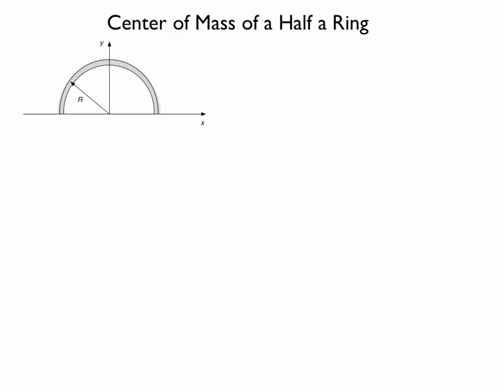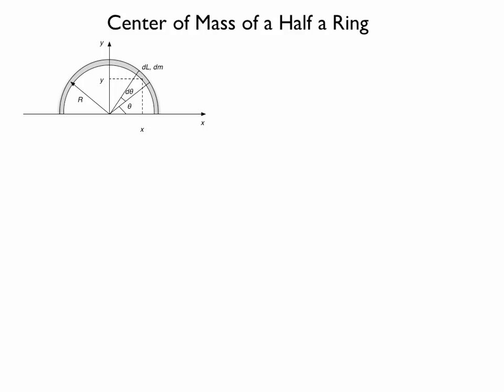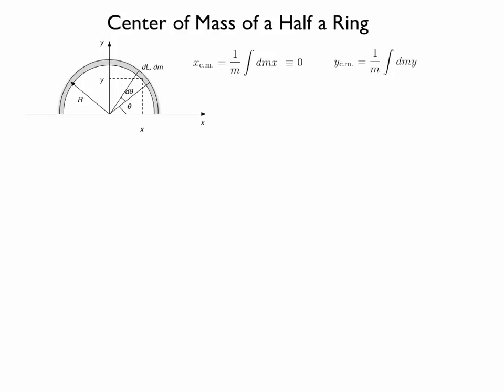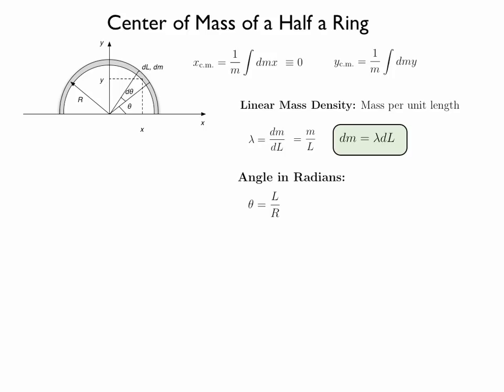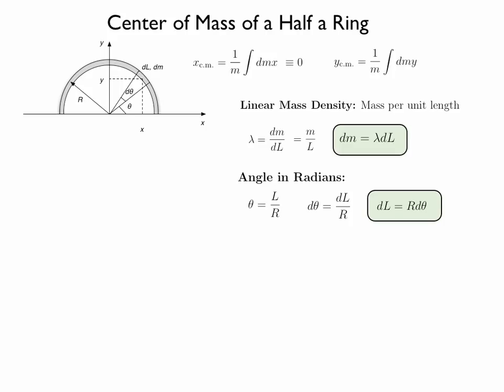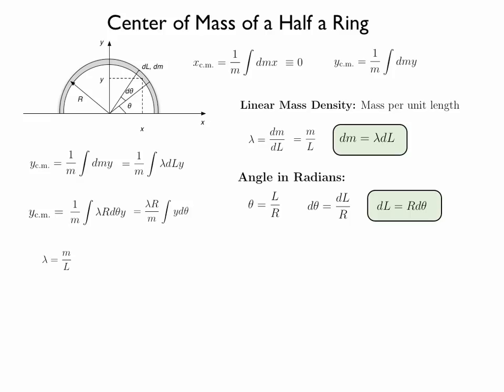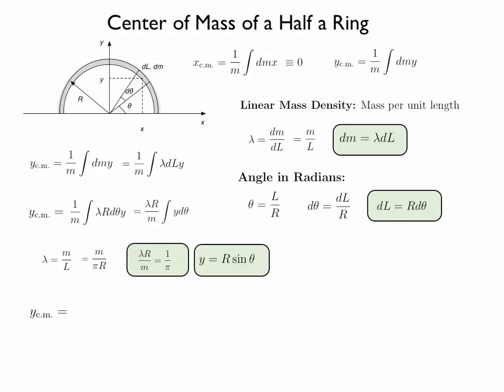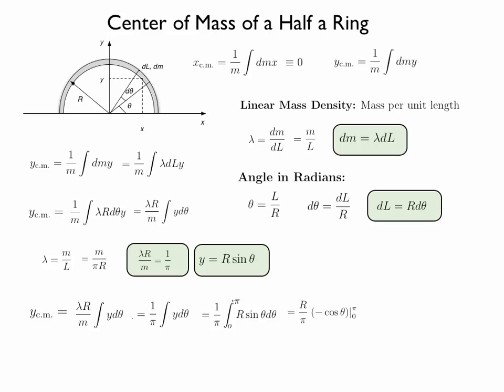Center of Mass of a Half a Ring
Derivation of Center of Mass of a Half a Ring